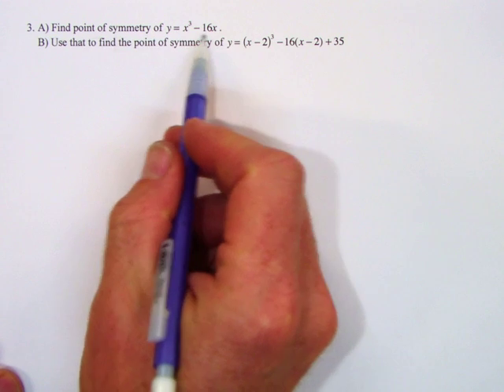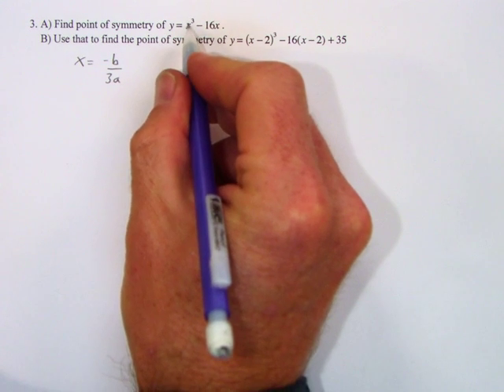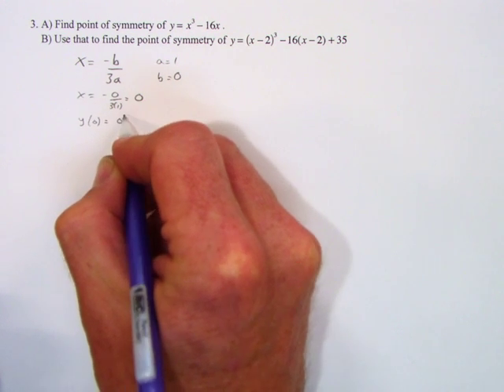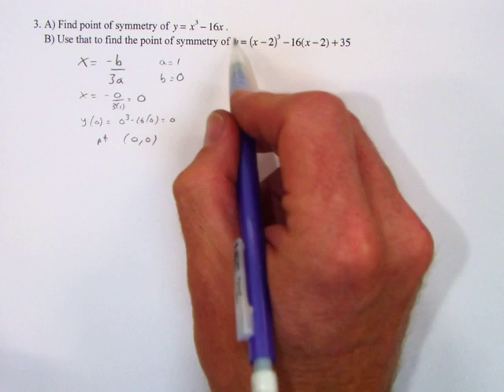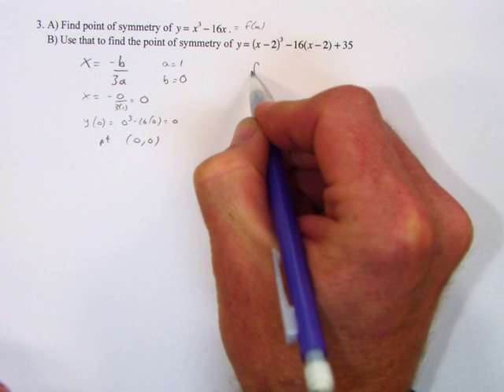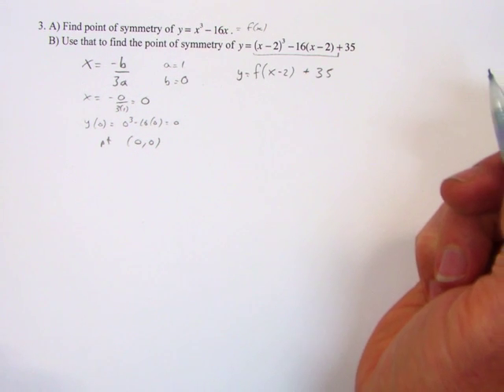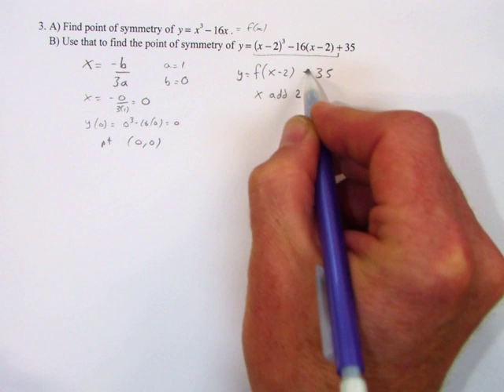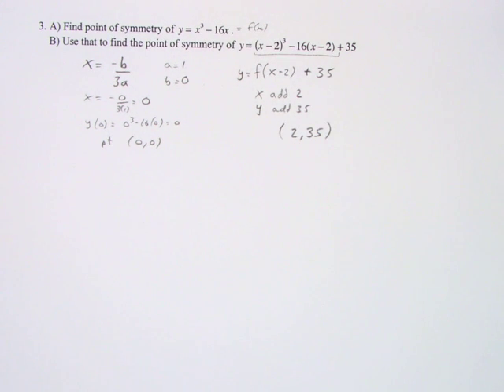MA 4-4day2 #3 FunctionTransformation 480p